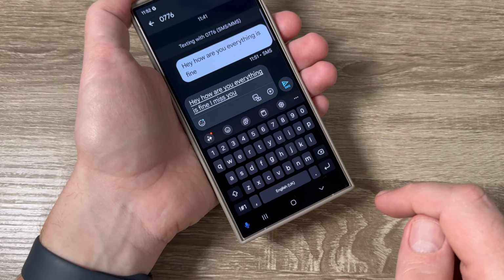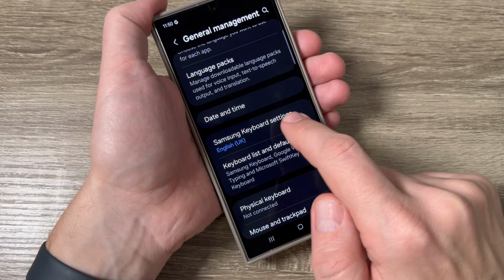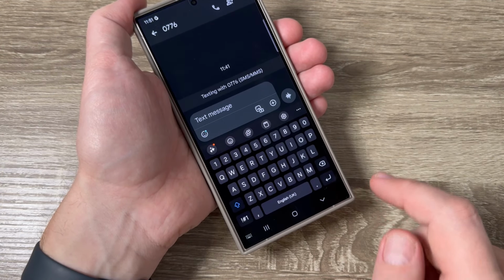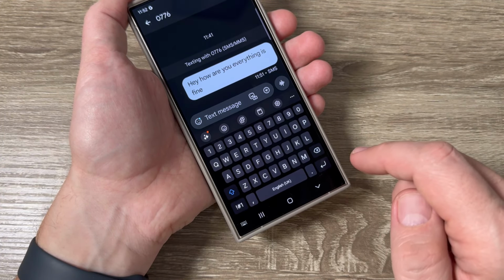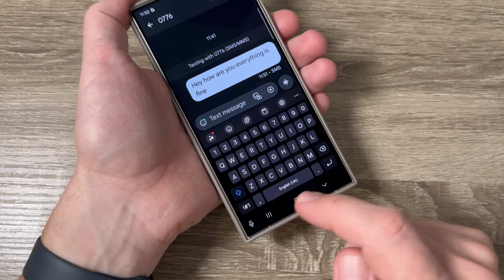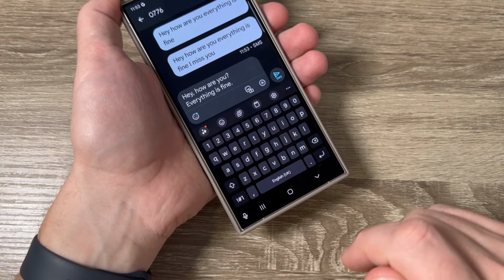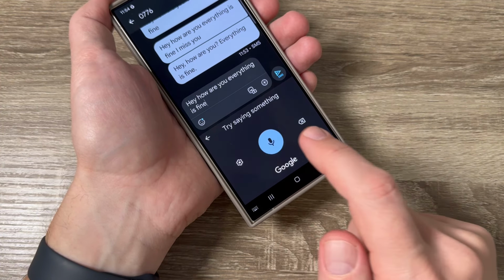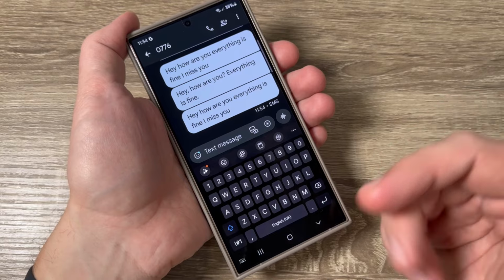How to Use VOICE TYPING on Samsung Galaxy S24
In this tutorial I'll show you how to use voice typing on Samsung Galaxy S24, S24 Plus & ULTRA (2024).